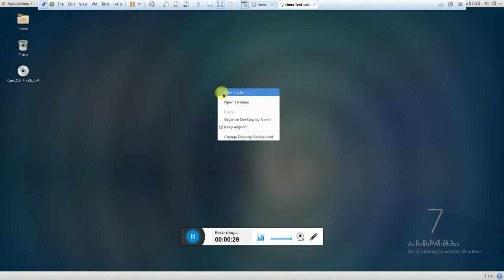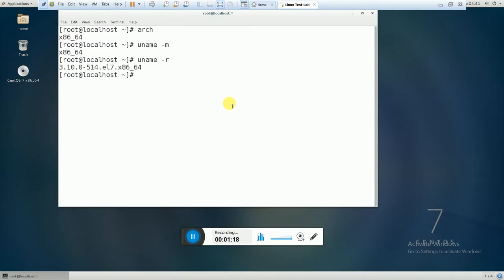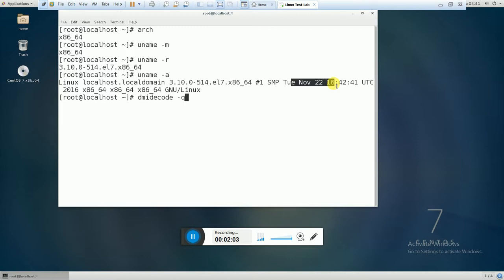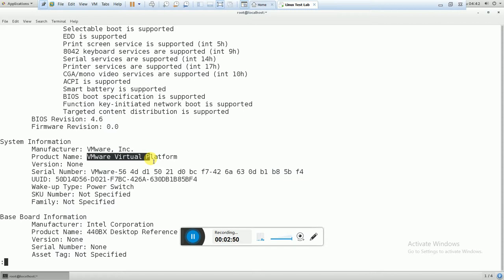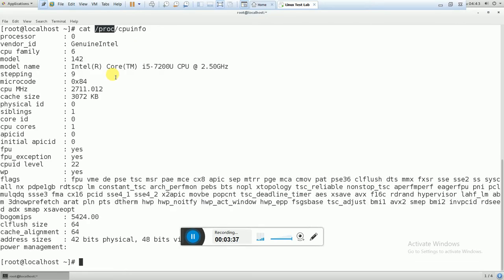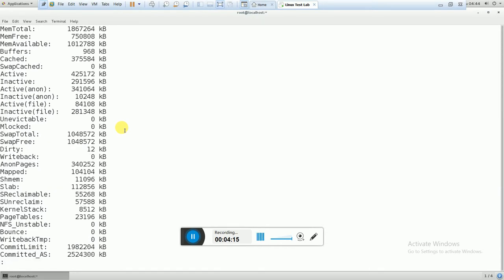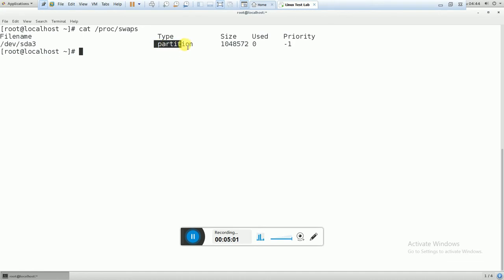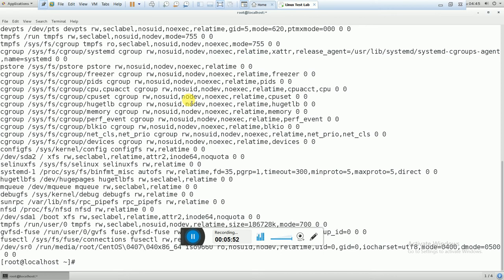Linux commands to get System Information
Top Linux comands to get System Information.